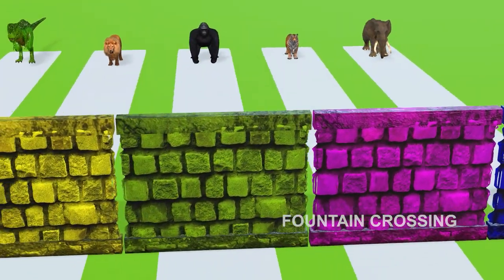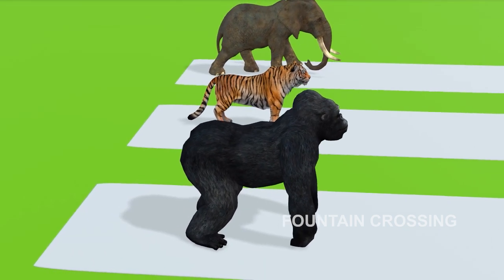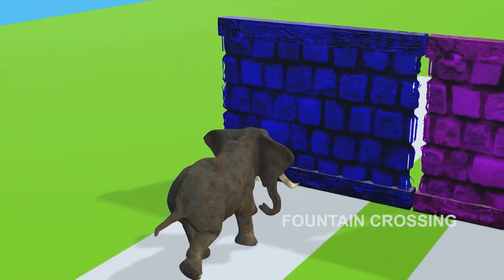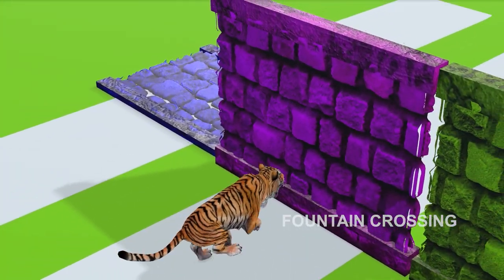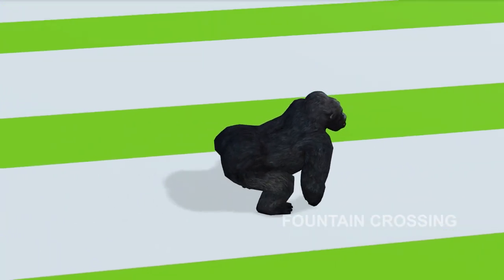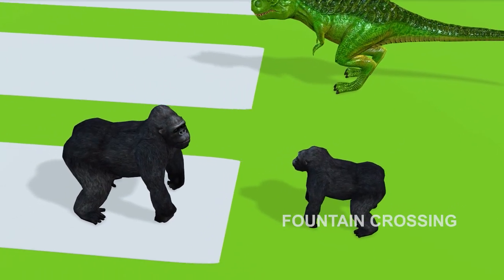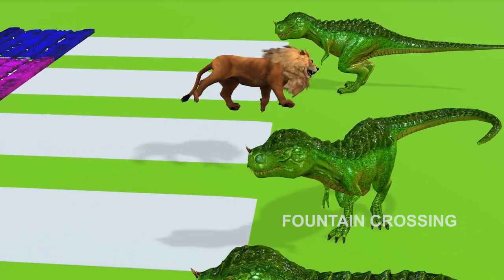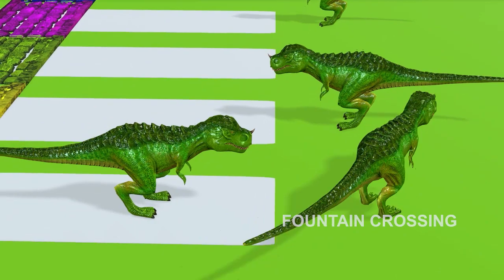Wall Crossing With Tiger, Elephant, Dinosaur, Lion, Gorilla, T Rex, 3d Cartoon Animation